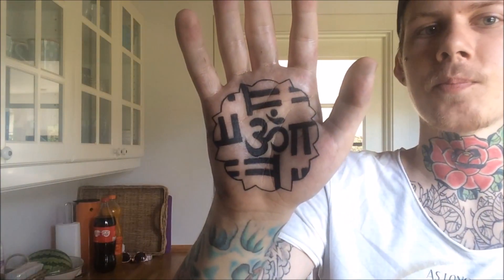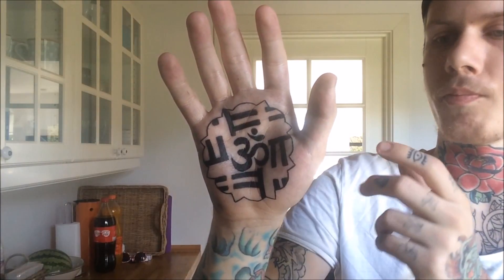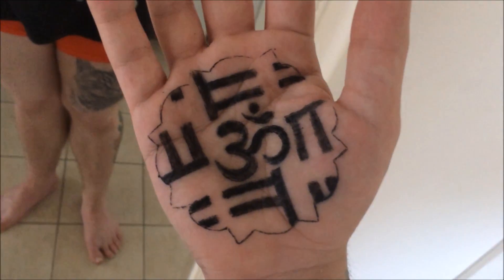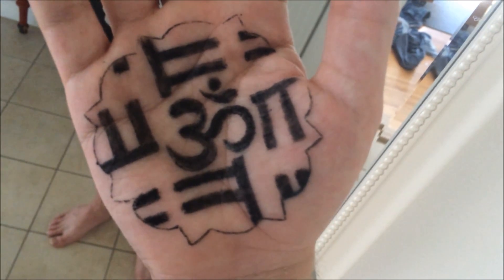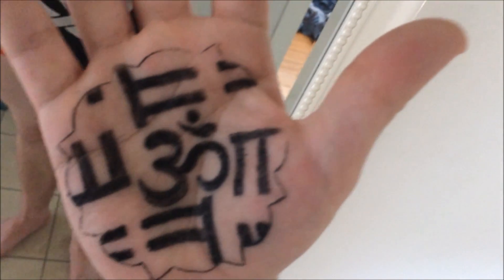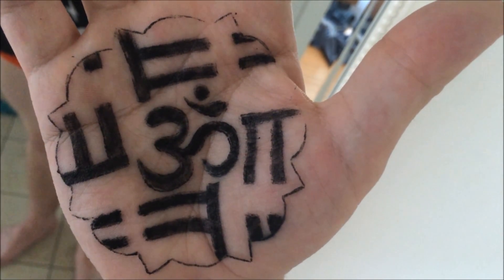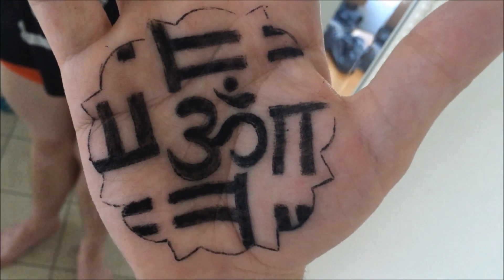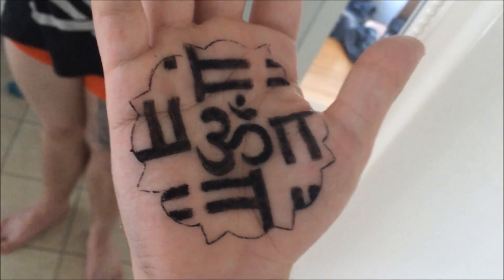1 MONTH OF PALM TATTOO HEALING!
In this video i'm showing a brand new palm tattoo that i got, and how it turned out after 1 month of healing. Spoiler alert, it sucked!